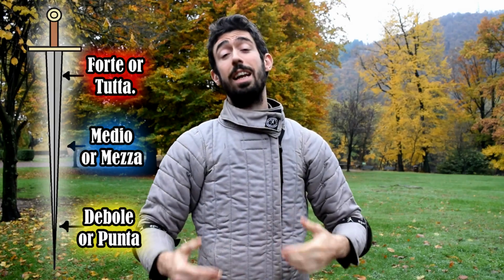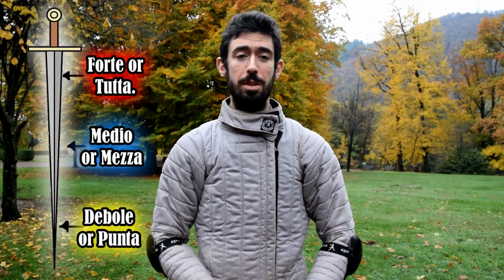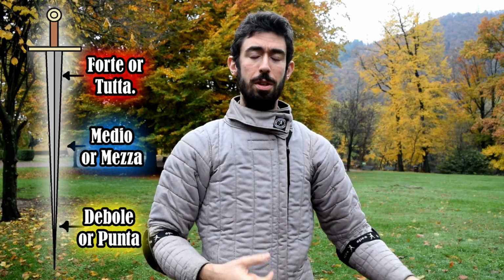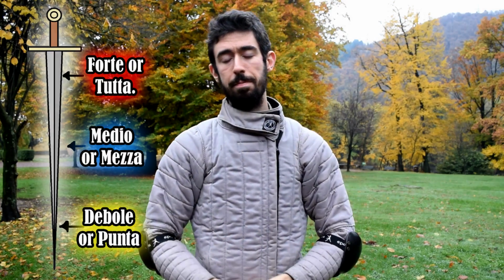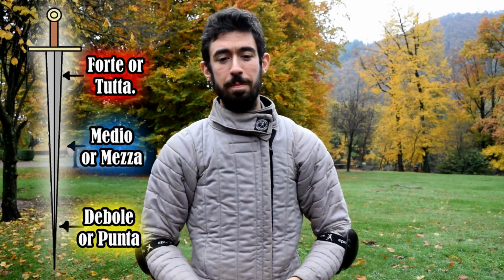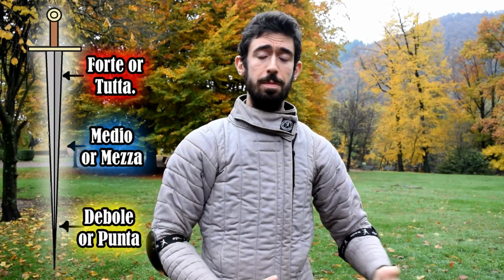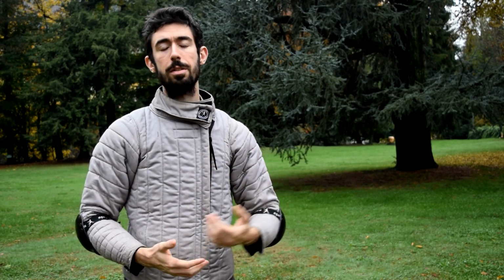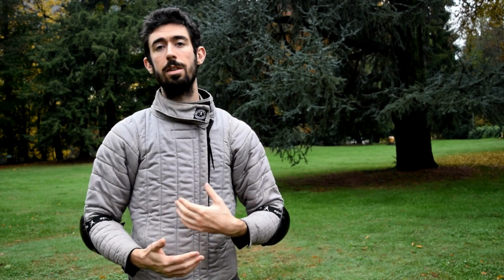Fiore dei Liberi - Incrosada pt.2 - The Three parts of the blade.